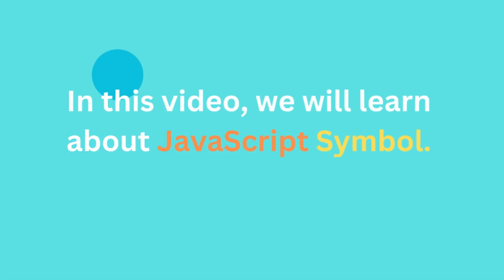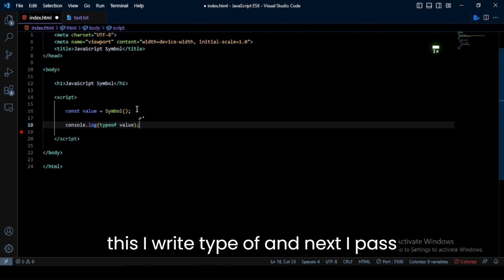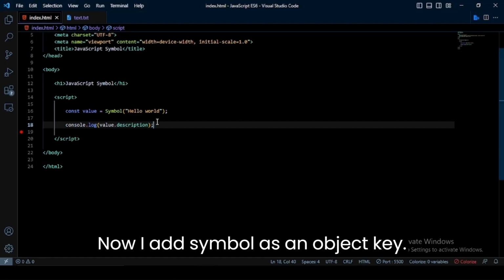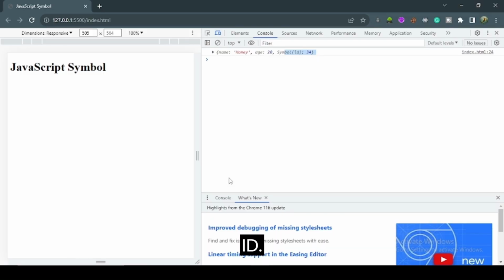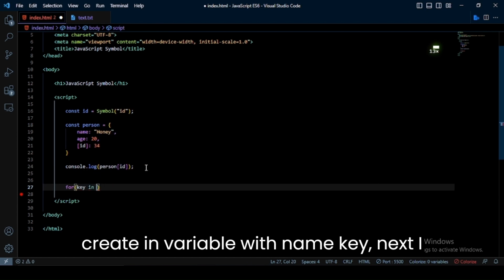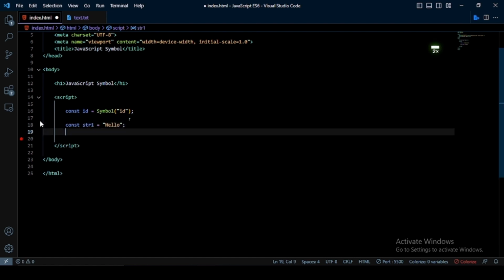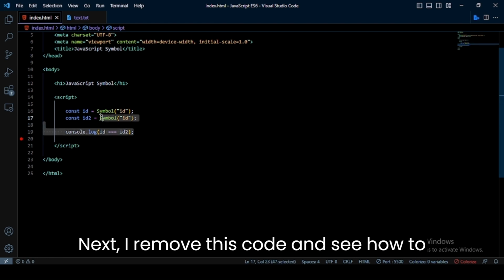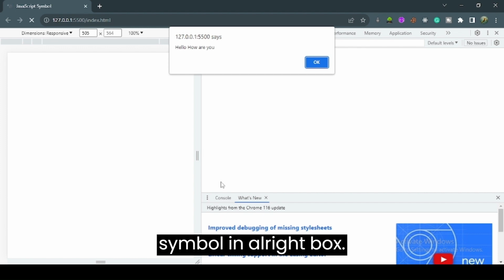ES6 Tutorial JavaScript Symbol Primitive Data Type In Details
Hi! everyone. In this video, we will learn about javascript symbol primitive data type.